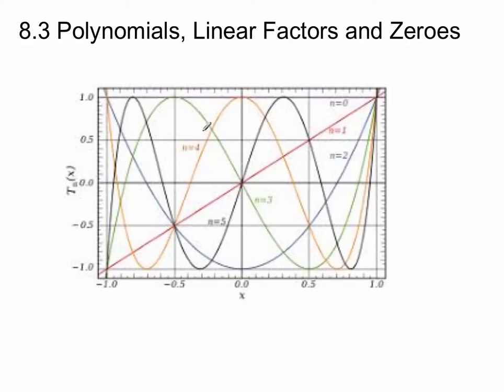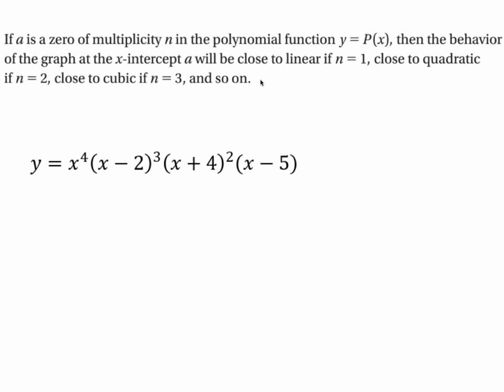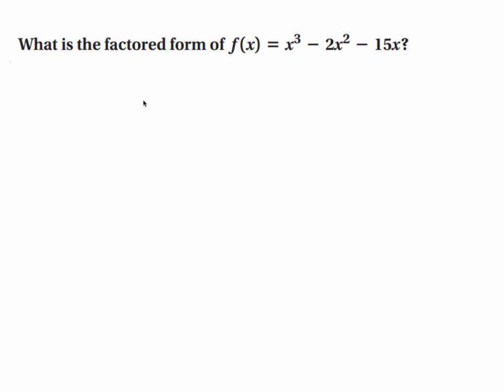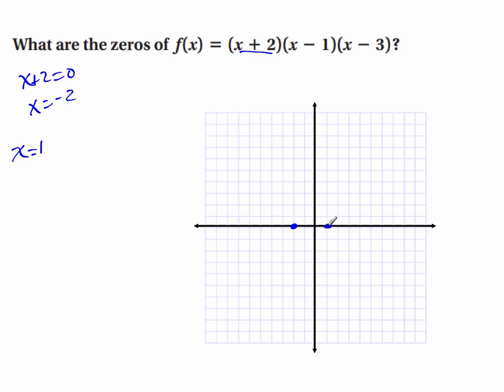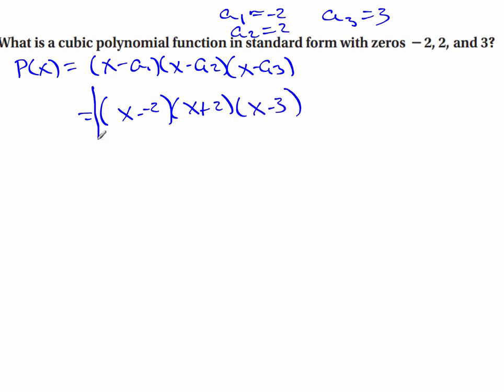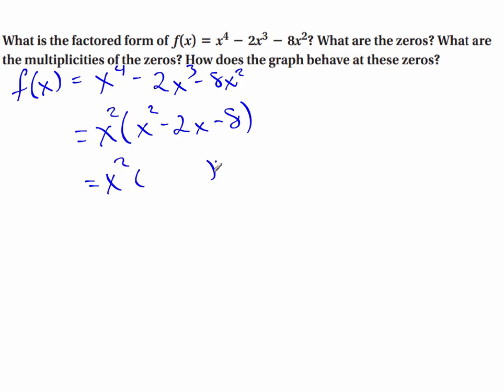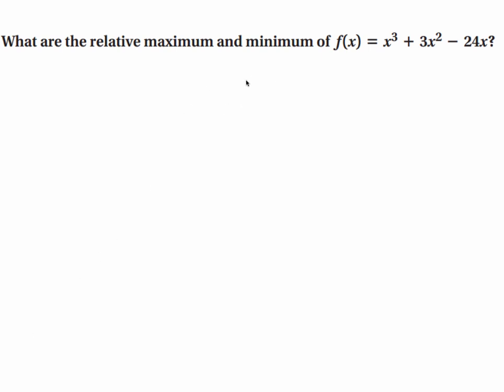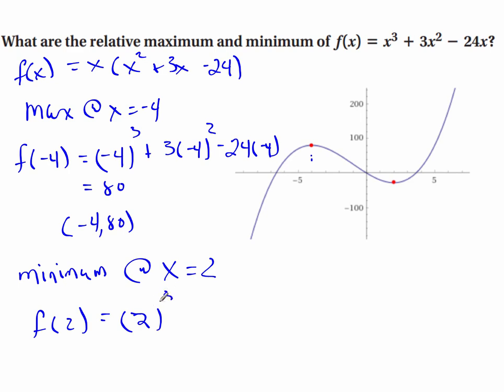05 Zeroes and Linear Factors